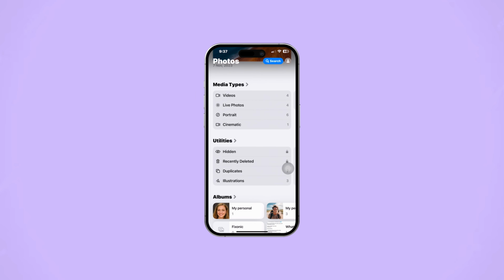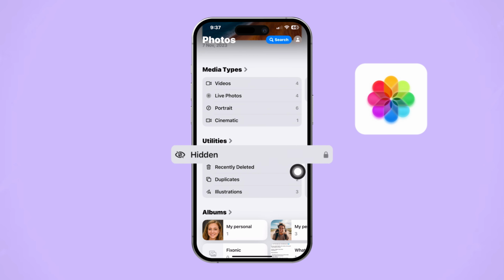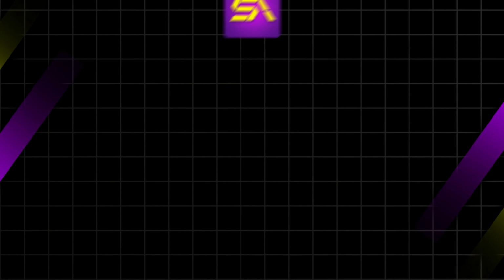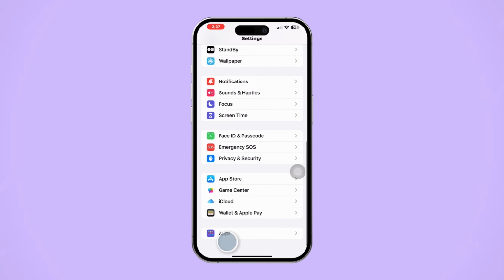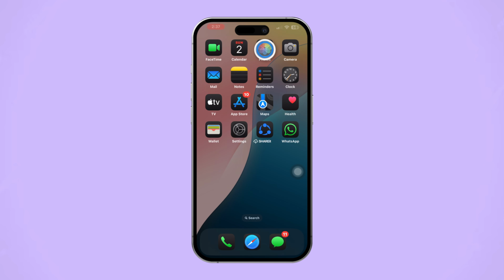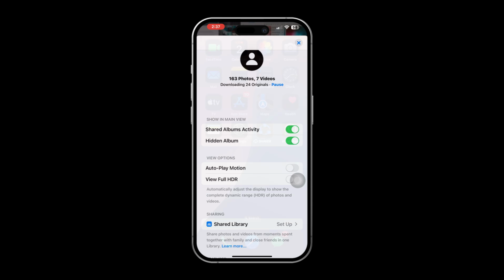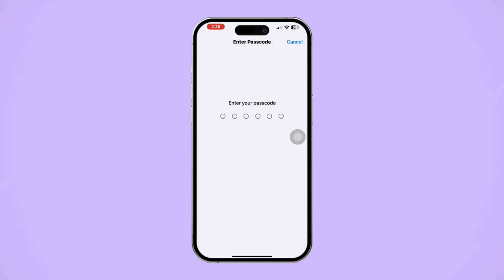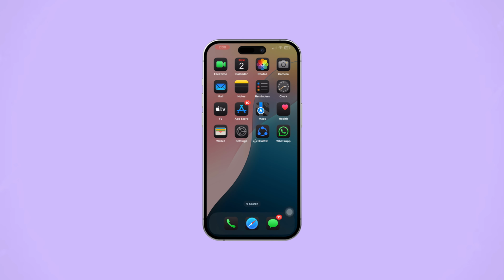How To Fix Hidden Option Not Showing in Photos App on iPhone | Restore Missing Hidden Option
Is the Hidden option not showing in the Photos app? Well, don't worry! In this video, I've shown how to fix the Hidden option not showing in the Photos app on iPhone. By solving this issue, you will be able to restore the missing Hidden option and access your hidden photos on iPhone.

So don't waste your time, go and watch this video to fix the Hidden option missing from the iPhone Photos app.

00:01- Video Intro
00:15- Tutorial Start
01:10- Tutorial End